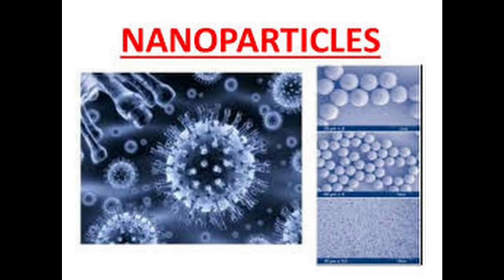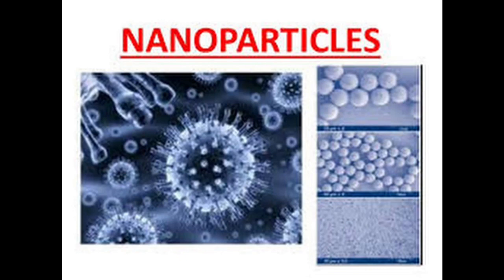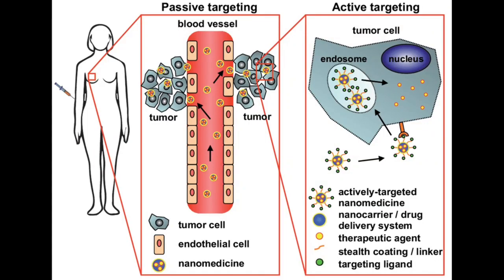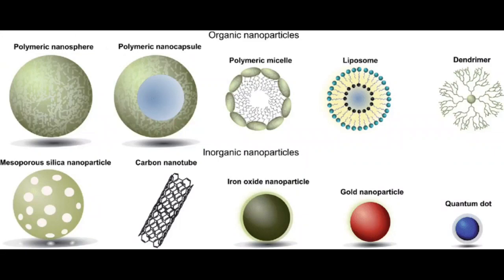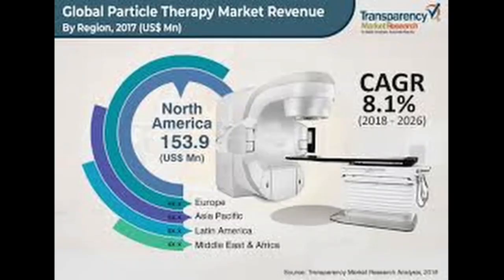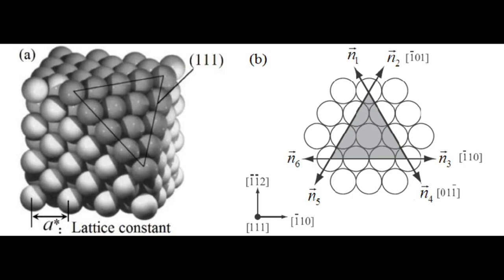Technique used for drug designing|X-ray diffraction|Targeted drug delivery|Tamil|series 3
This video gives detail idea about the drug designing technique and the physical theories used in this drug delivery. This video also deals with the targeted drug delivery. Targeted drug delivery uses the nano particles to achieve the criteria. Thus, this nano particle is designed in the shape of host cells and thus it will fit correctly to the cell and work in it. Thus, for detecting the genome x ray diffraction is used in it with the 3d lattice arrangement of the cells which is subjected. The first x ray diffraction pattern was recorded in 1934 by Dorothy Hodgkin. He also got the Nobel prize for the diffraction pattern obtained for the biochemicals at the year of 1964.